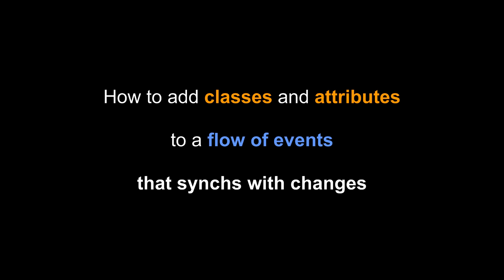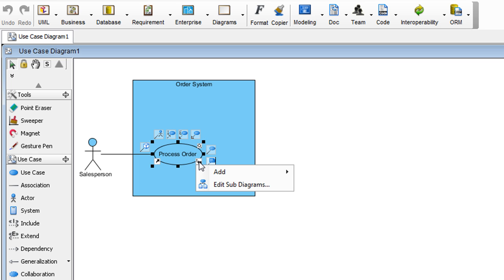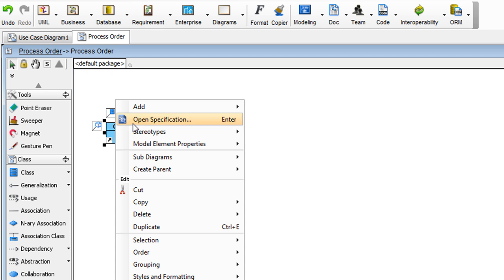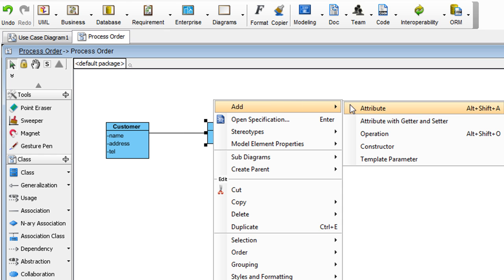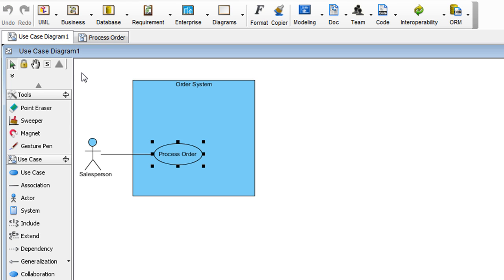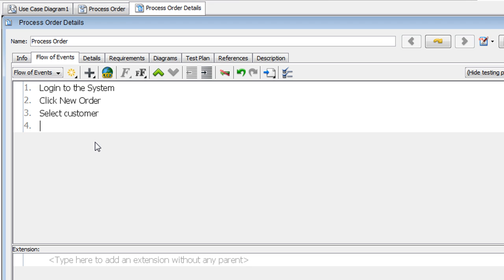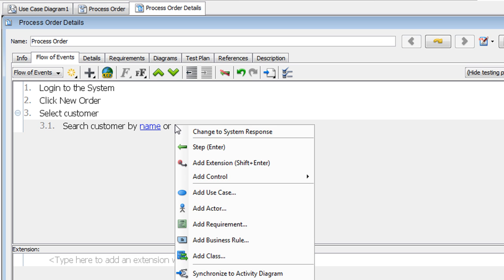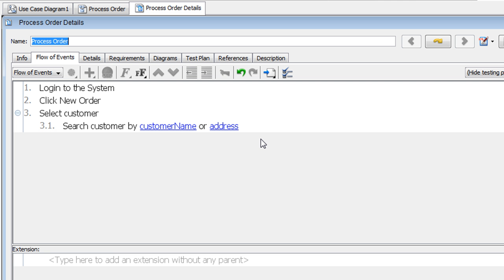Adding UML Classes and Attributes to a Flow of Events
This video shows you how to add classes and attributes to a flow of events, in a way that the flow of events will stay up-to-date with any changes made to the data structure being referenced.

In the demo, Visual Paradigm is used.

What Visual Paradigm, a full-featured UML tool can do for you

Written Tutorial - How to Model Permissions on Use Case for Actors